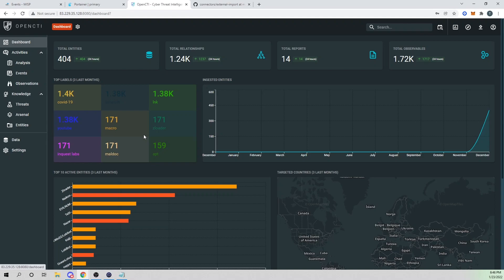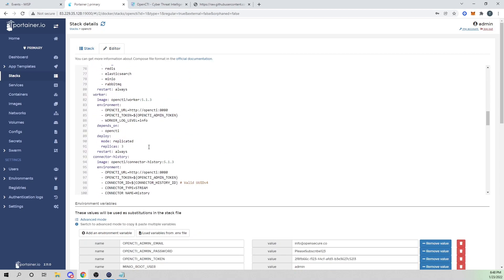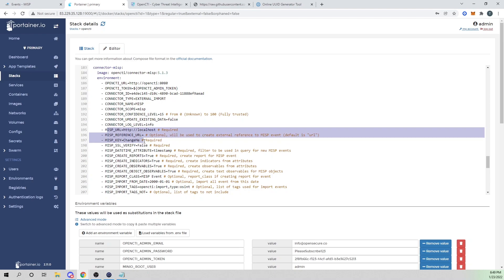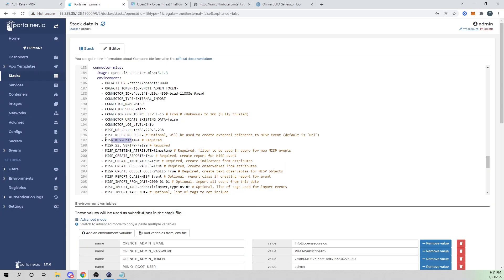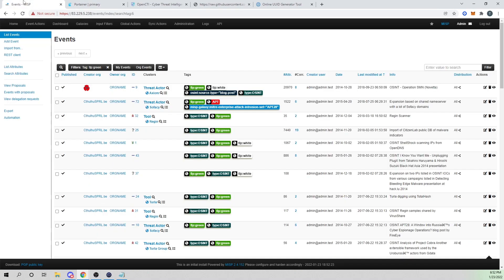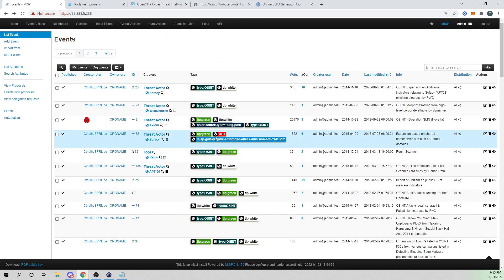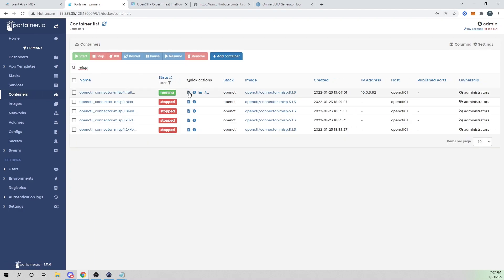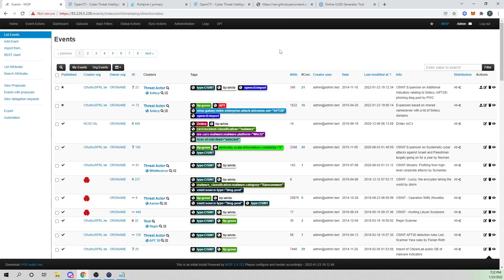OpenCTI and MISP - Ingesting MISP Events Into Your OpenCTI Stack!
Join me as we import MISP events into OpenCTI via a data connector. Bring value to your OpenCTI platform! Let's deploy a Host Intrusion Detection System and SIEM with free open source tools. Join me as we explore and learn together.